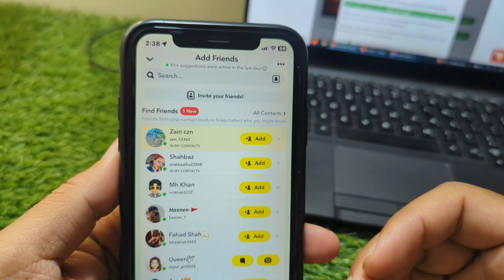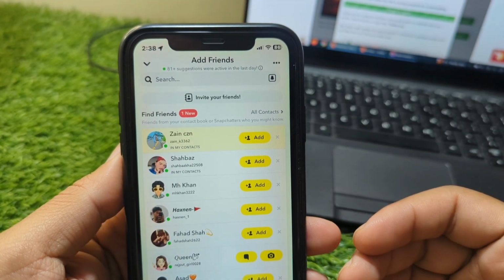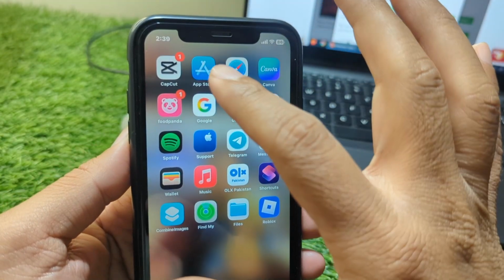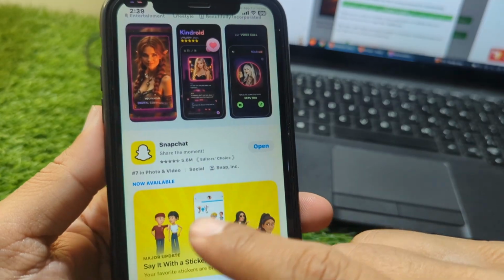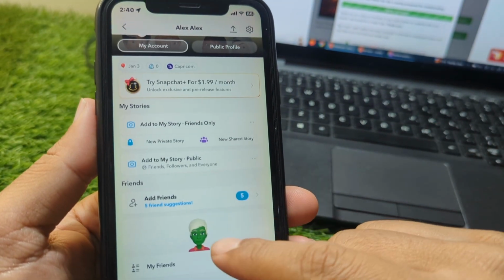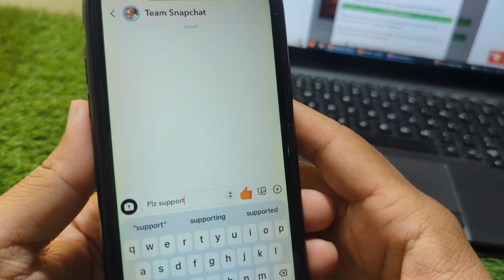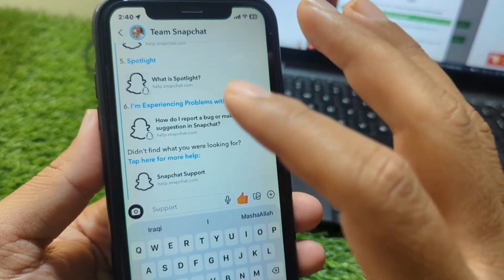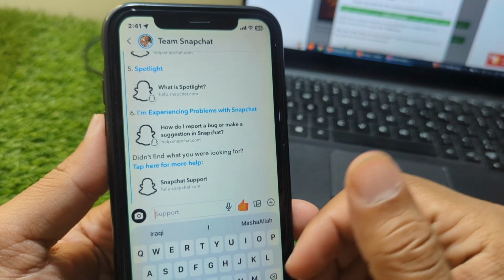Something Went wrong Snapchat Add Friends | How to Fix Snapchat Can't Add Friends | iPhone | 2026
In this video, I’ll show you how to fix “Something Went Wrong” and “Can’t Add Friends” error on Snapchat on iPhone (2026).
If Snapchat is not letting you add friends, shows an error message, or the add button is not working, this step-by-step guide will help you fix it easily.

This solution works on latest Snapchat app updates and iOS 26.
No reinstall needed in most cases.

👉 Watch till the end to fix Snapchat add friends problem permanently!